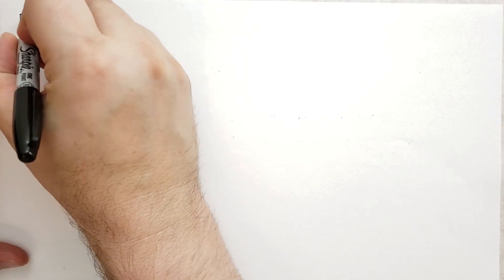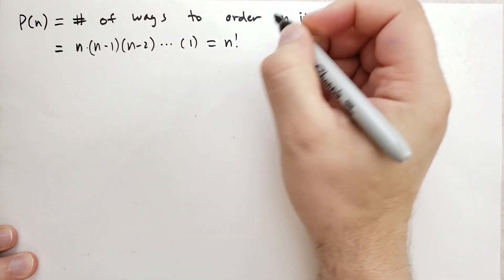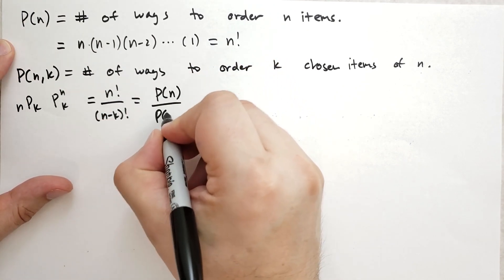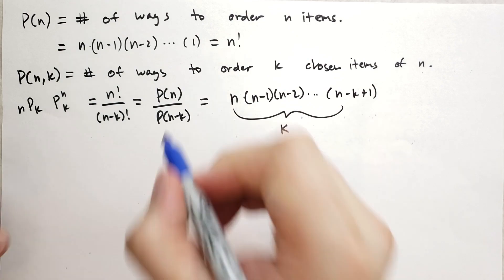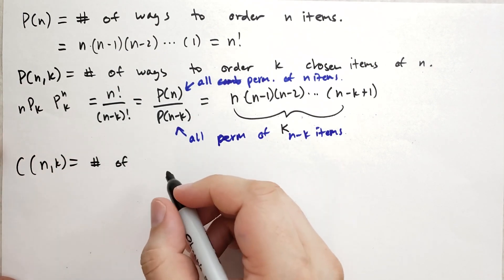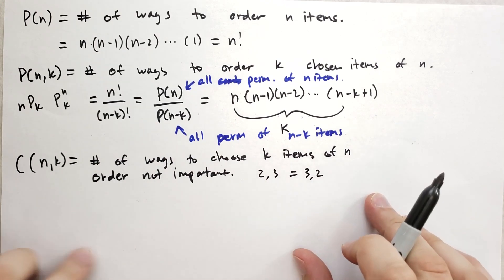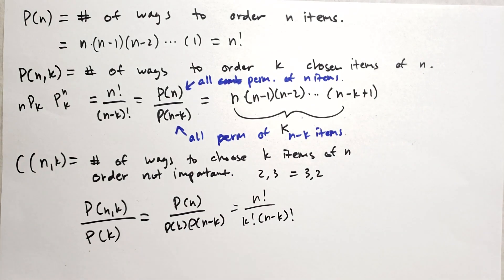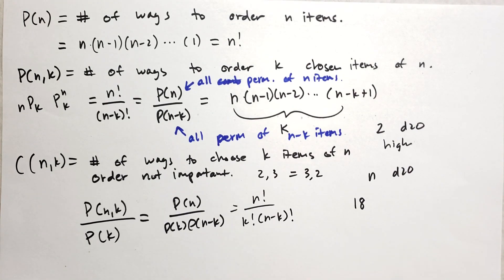Permutations and Combinations (Thermal Physics) (Schroeder)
This is a sort of side discussion on Permutations and Combinations, or as I like to put it, how to count in probability theory. Hopefully this will help you understand and remember the relationships between Permutations and Combinations. If you have additional insight to help the student grasp these topics, I'd like to hear it.